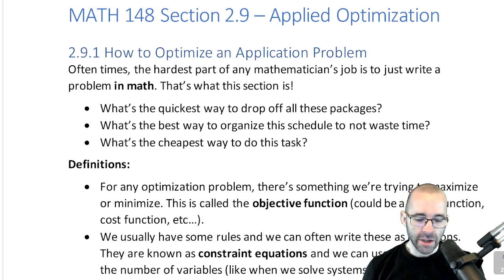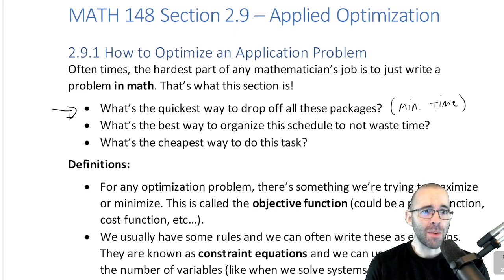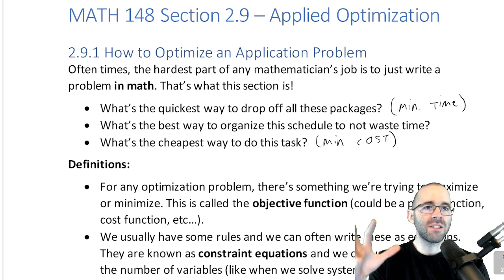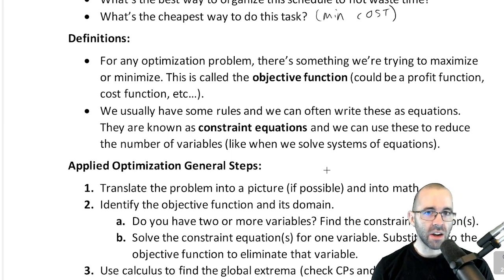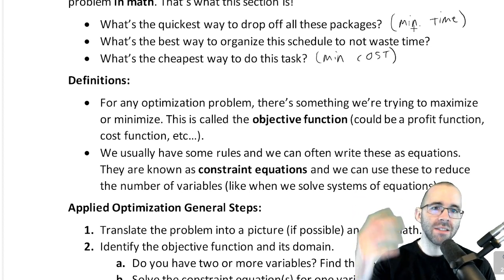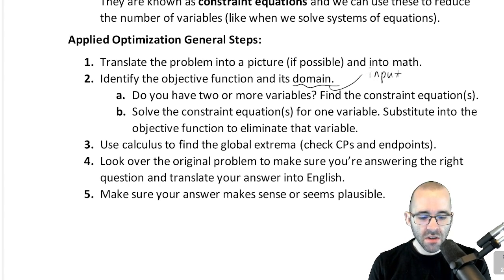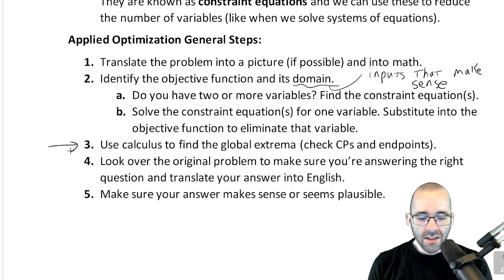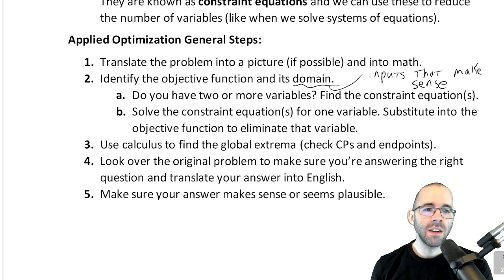2 9 1 How to Optimize an Application Problem